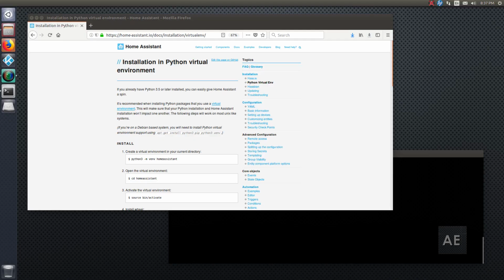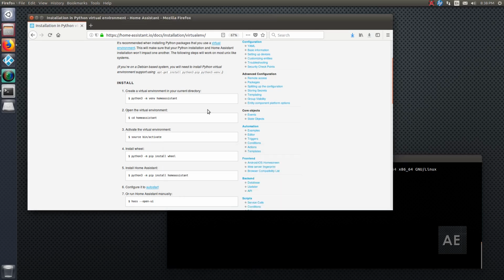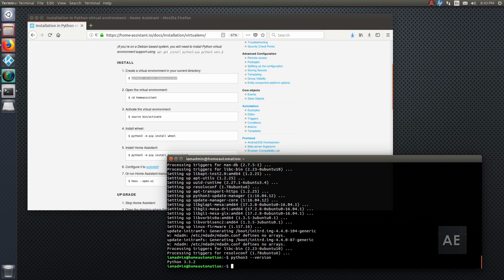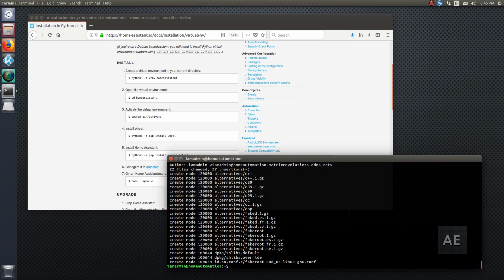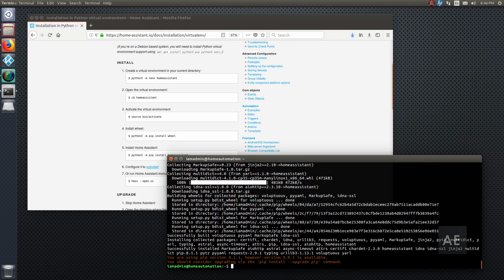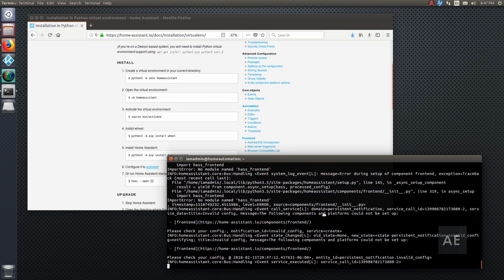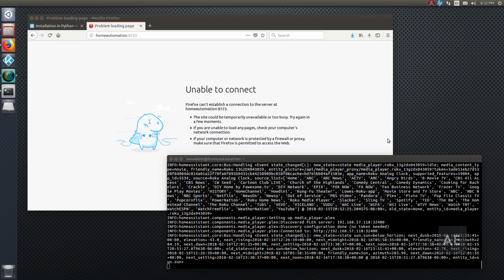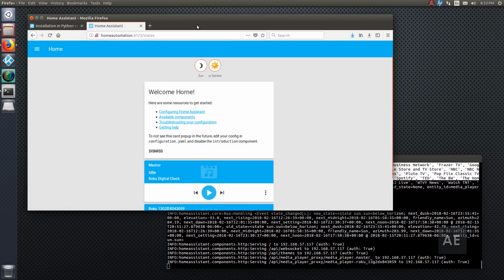Install Home Assistant on Ubuntu 16.04 VM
This tutorial shows how to install Home Assistant on an Ubuntu 16.04 Virtual Machine using the steps provided on the Home Assistant website.